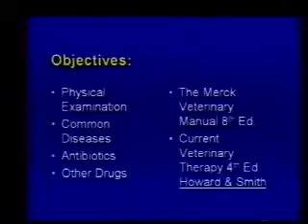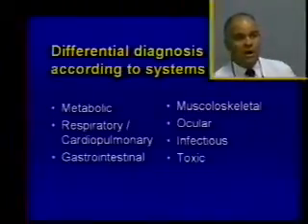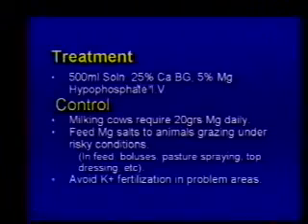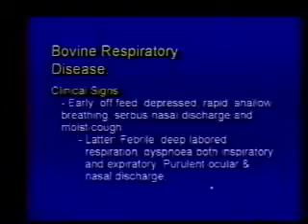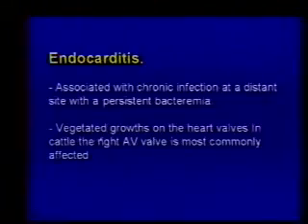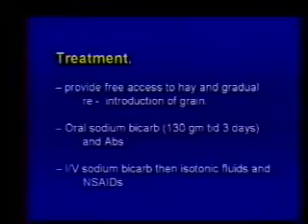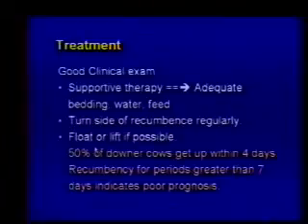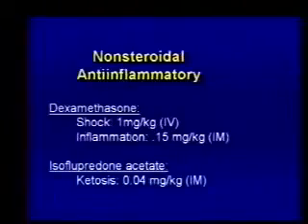9 food animal medicine